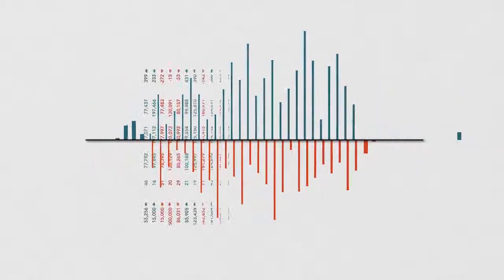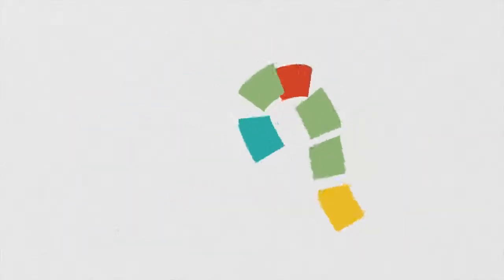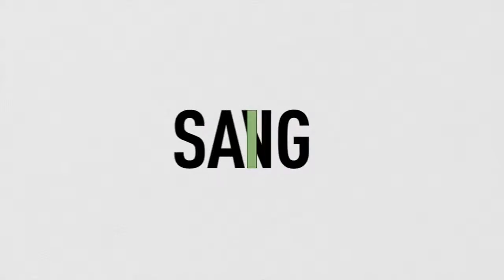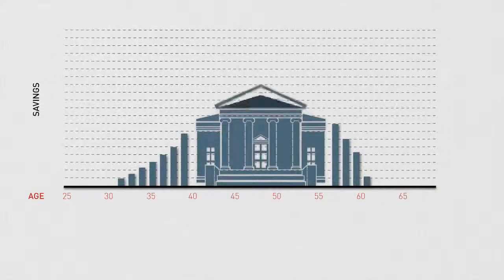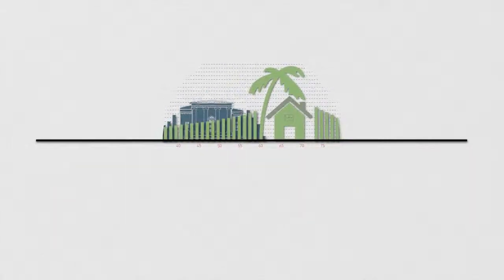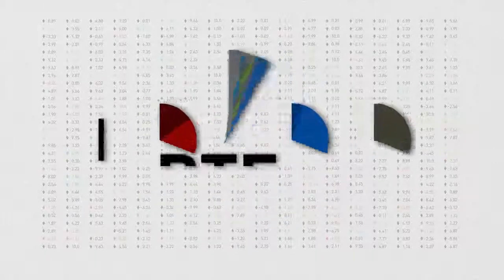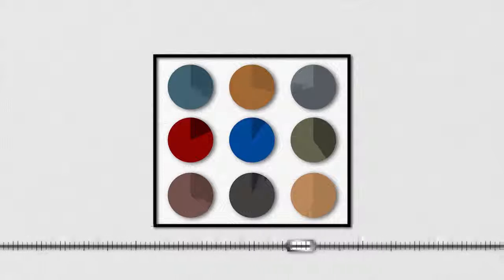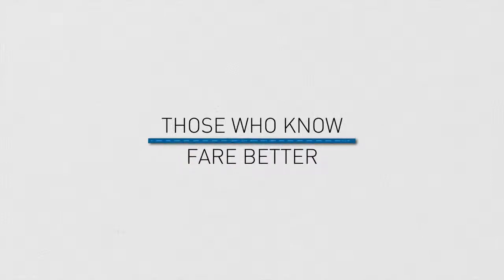Basics of Asset Allocation - Eslick Financial Group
Every investment involves both risk and reward.  Some investors are risk averse and prefer a conservative approach.  Others are willing to invest aggressively to reach their objectives.  Learn the basics of determining your risk tolerance level and proper asset allocation.

Eslick Financial Group is located in Waterloo, Iowa.  Our financial advisors are dedicated to providing independent and strategic advice on retirement planning, wealth management, risk management, and estate planning.